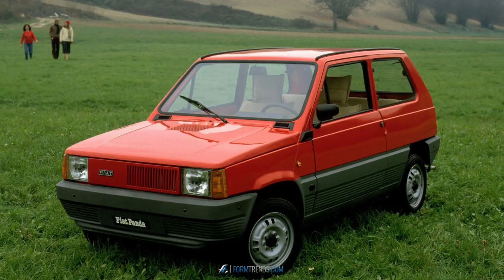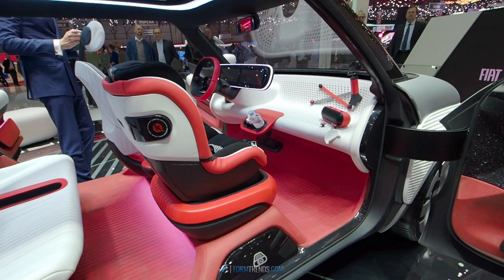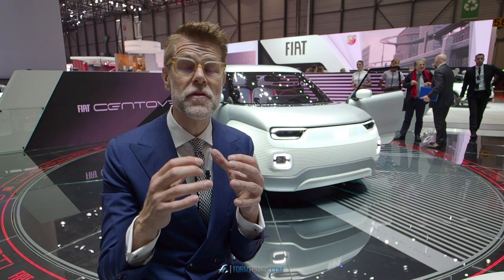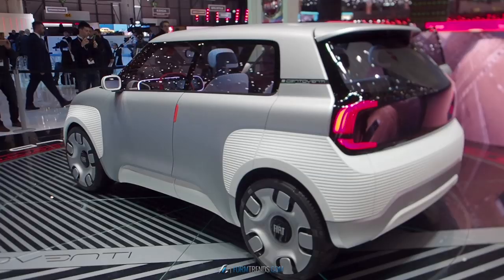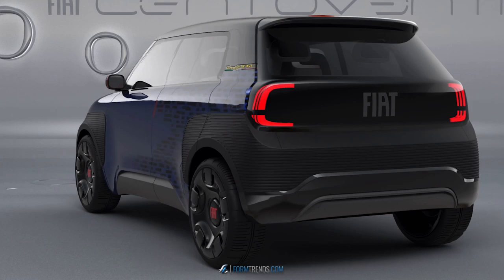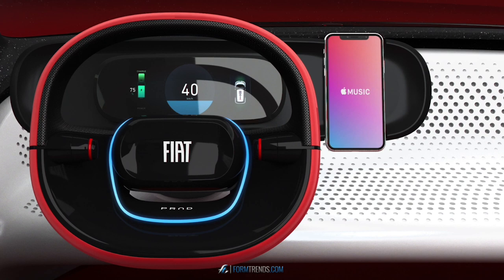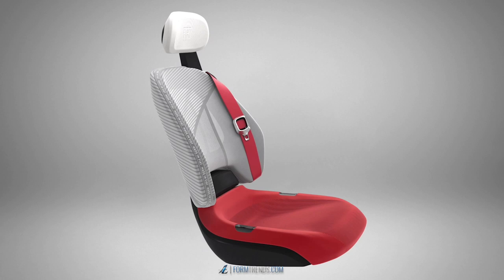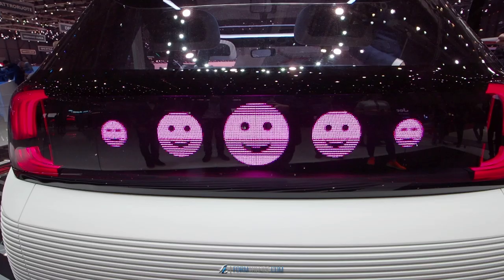Fiat Centoventi Concept with Klaus Busse, FCA Europe VP of Design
The Fiat Centoventi concept was one of my favorite Geneva motor show reveals, and it's full of innovative ideas. Klaus Busse, Head of Design for FCA Europe, talks us around all of its wonderful features.